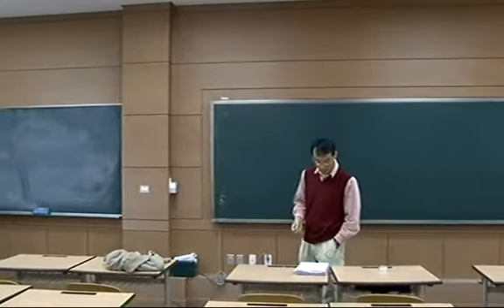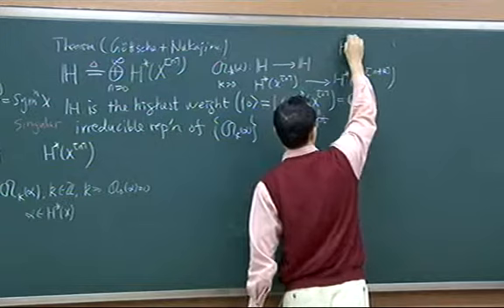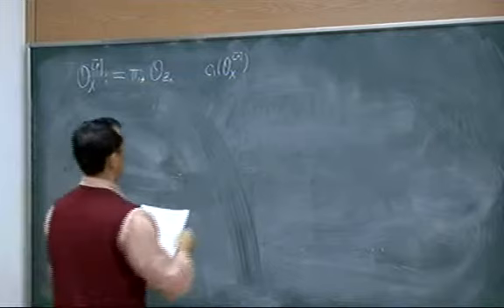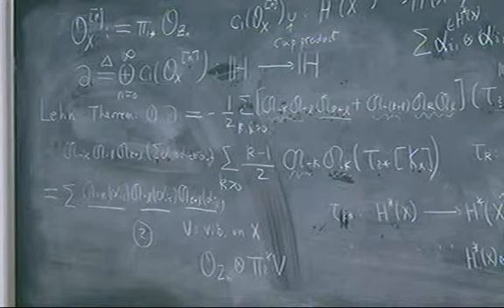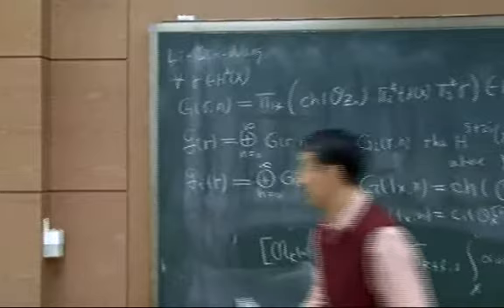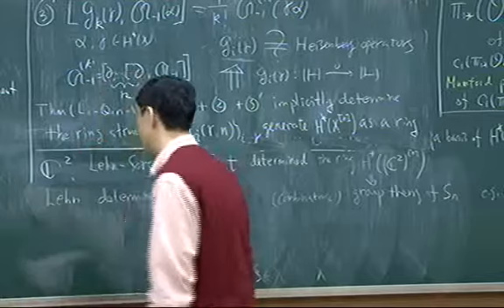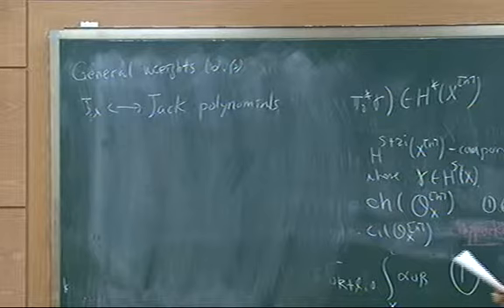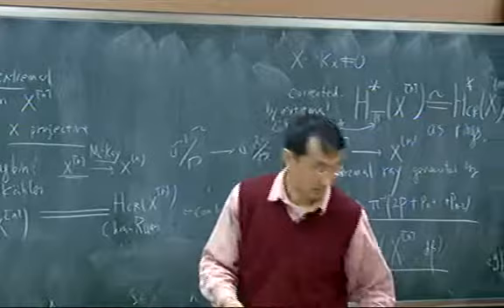Wei-Ping Li / Cohomology ring and quantum cohomology of Hilbert schemes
Differential Geometry Seminar
Wei-Ping Li (Hong Kong University of Science and Technology) / 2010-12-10